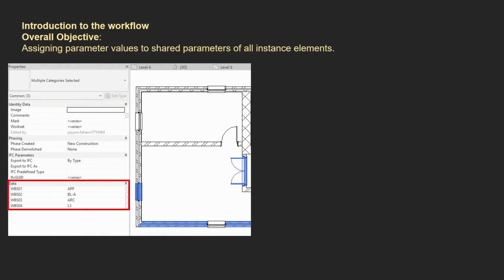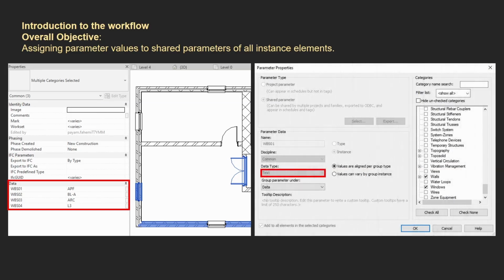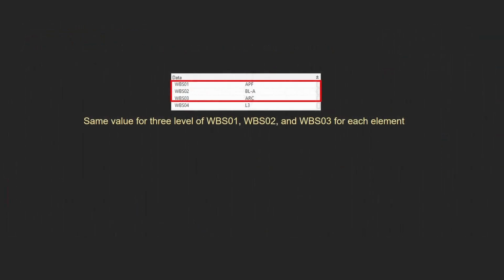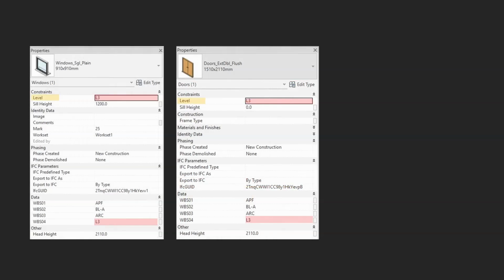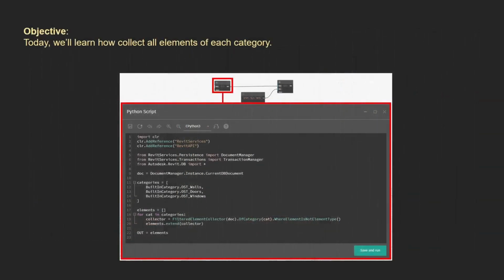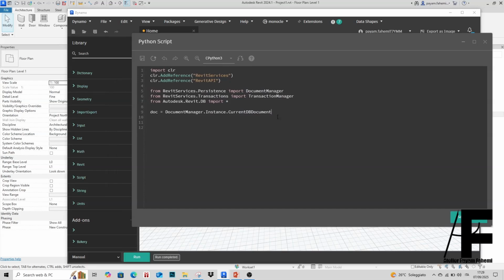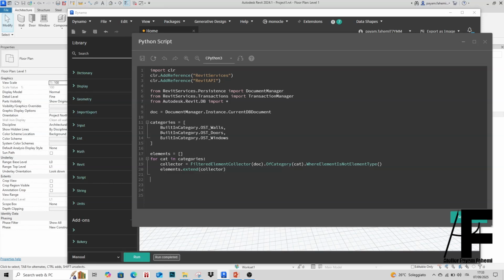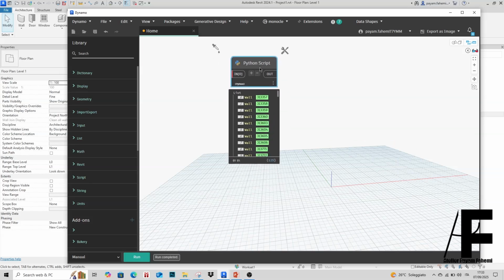Python in Dynamo-Lesson 14/15: A workflow Part 1 - Introduction and collecting elements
This video shows a workflow that was splitted into two section. This video introduces the objective of the workflow and illustrates the first part of it which is collecting elements.

1. Introduction
2. Collecting Elements